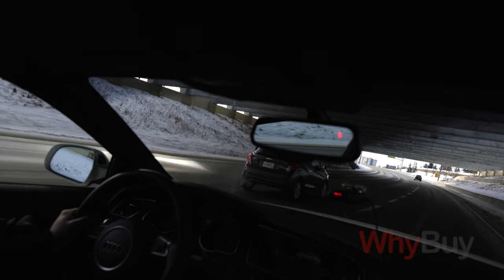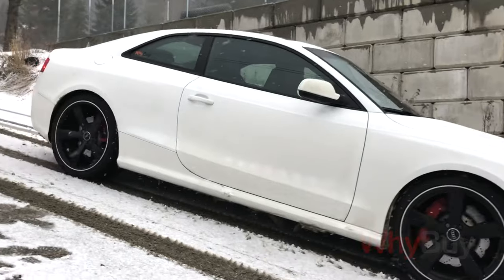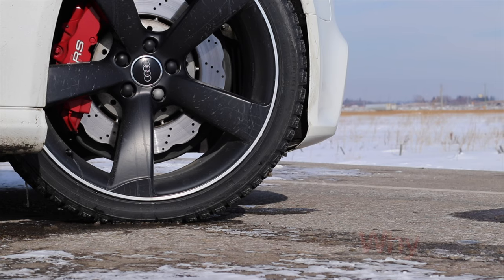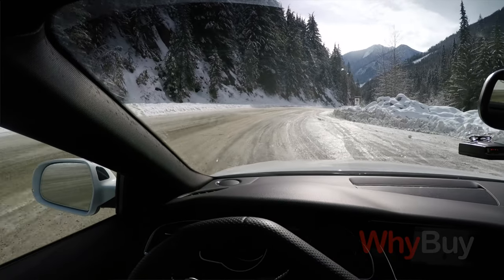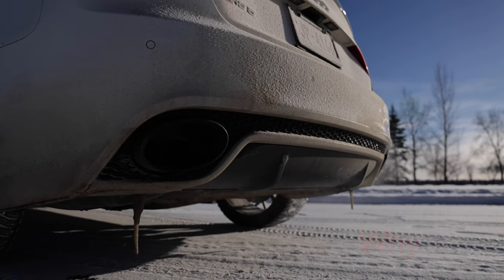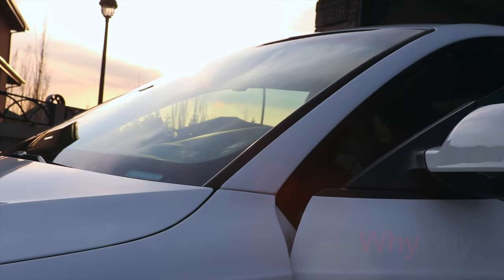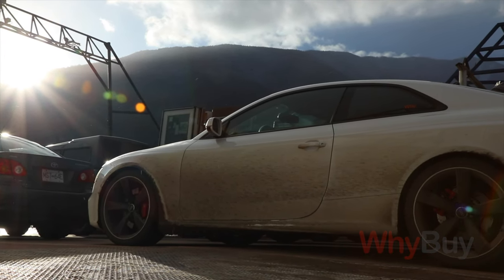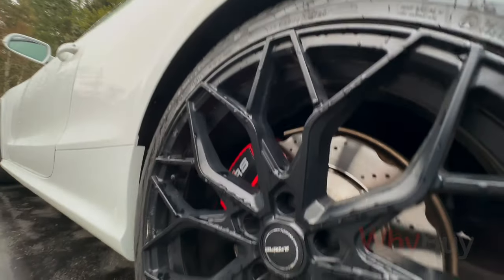Don't drive your Audi sports car in the winter?!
Welcome to another episode in the Audi RS5 series, is it crazy to drive your sports car in the winter? It’s cold, dark, batteries die, plastics get brittle, fluids turn to sludge, roads get slippery, better off to put your sports car in hibernation I guess, but not if you have an Audi RS.

In part one of this story we are diving in to how you can properly prepared and enjoy driving your sports car in the winter.  Part two gets a little scary.

00:00 Audi RS5 in the winter intro
01:33 Should you winter drive your sports car?
06:40 Winter tires make all the difference
15:24 Might be impossible but you can try
22:18 RS5 V8 cold start
22:16 Bye bye RS5
27:08 Extras & Outtakes

There’s gravel, sand, corrosive sprays they put on the roads to melt ice, but, if you could be prepared for it, and you can mitigate the pain from those little things, wouldn’t you want fun sports car to play in the snow?

Yeah, of course you would, and in my opinion it’s worth it, winter driving is a lot more fun than driving in the summer. So what are the things you can do to make your winter drive a little more safe while your still having fun?

Let’s start with winter tires. Now, I’ve already gone to great lengths to talk about summer tires so if you’d like to brush up on that, just watch episode 2 of the RS5 series

Quickly swap your winter tires at home? you can get access to the episode exclusives

It’s impressive what winter tires can do, especially these ones from Finland, the Nokian Hakkapeliitta R’s, they are by far the best winter tire I’ve ever driven on. Believe me, I’ve put these tires through every possible condition you can imagine. Whether it’s raining and slush on the road, sheer ice with absolutely nothing to grip, and deep packed snow with ice layered on the bottom. Going from clean highways to all sorts of slush and ice, plus 10 to minus 30 degress, these tires have held up very well.

Ok, now lets talk about how painful and annoying it is to try and keep your sports car clean during these months. If you don’t know, I take car detailing very seriously, and despite my best efforts, the winter always brings all sorts of road grime.

The main one, is this brine or sludge they use on the highway to help the chemicals stick.

I don’t know what it is, but it gets everywhere, and it always dries on like a crust. Virtually impossible to rinse off.

Still, If I can help it, my car doesn’t stay like this for more than a day or two.

Mainly because this spray they put on the roads is corrosive, it builds up over time, and it can be unsafe. Think about driving when it’s dark, it layers over your windshield and headlights, limits your visibility, people can’t see your taillights, it just creates a hazard.

So what do you do to keep your car clean?

I hate to say it, but a hot pressurized wand wash is the best thing IF you can’t do a bucket hand wash. But wait! doesn’t that high pressure push the grit into the paint? Yup

But if you’re a little proactive earlier in the season, and you decontaminate and then seal your clearcoat with a silica spray, paint sealant, or a ceramic coating, this stuff comes off much easier.

In fact, you’ll find even a garden hose with ice cold water will still remove a lot of the surface deposits without agitation. So try and do that a couple times a year. If you aren’t sure how, check out the Car Wash Series on WhyBuy and learn, it’s not that difficult and might take you a full day to do properly.

So another thing you might be dreading is going to a freezing car that was left out in the cold and if you drive an Audi from this era, they don’t have remote start.

That’s right, and if you are thinking it’s a simple module to wire in the car and voila you have remote start, think again. With these cars You not only have to buy the remote starter module, but you also have to sacrifice a $1,000 key fob because it needs to be hardwired into the car so that the remote starter will work. Times like this I miss how cheap the honda fit was to run haha

So what are some other winter driving tips you should know, It might sound obvious but bring an emergency kit, some matches, flashlight, quart of oil, couple tools, gloves, granola bars, road flare. Oh, and speaking of being prepared, if you are unlucky enough, and I found this out the hard way, you might need some dryer sheets, or peppermint oil.